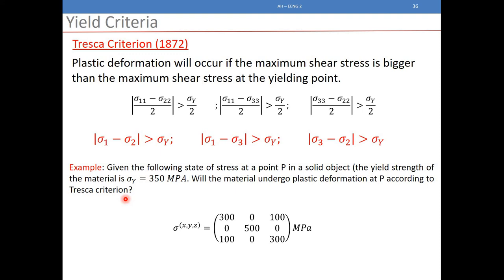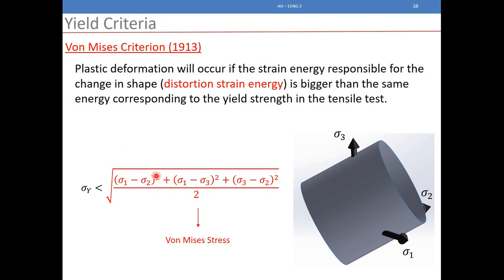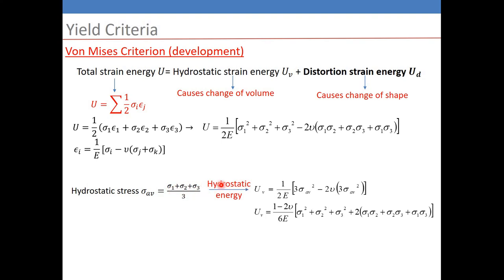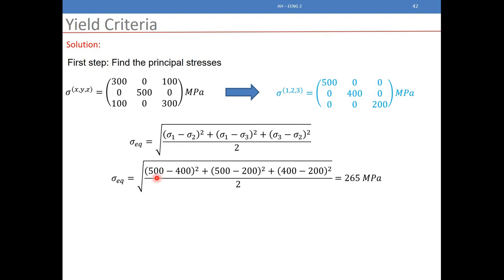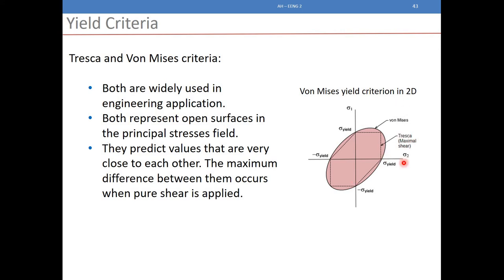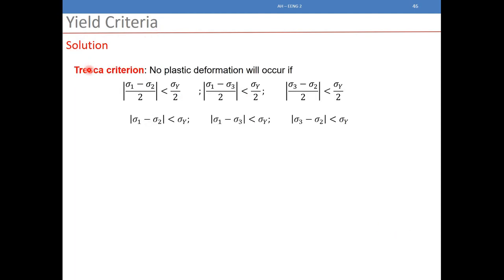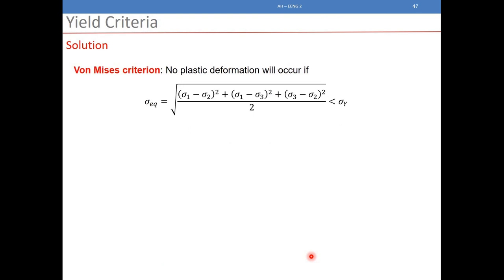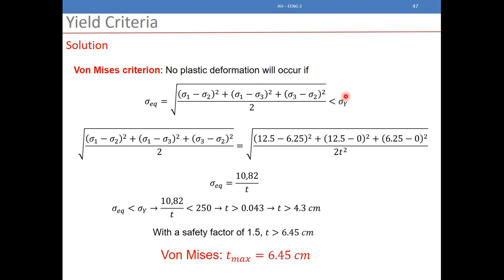EENG2- Solid Mechanics - Lecture 6 part2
Plane Stress and Plane Strain
Yield criteria